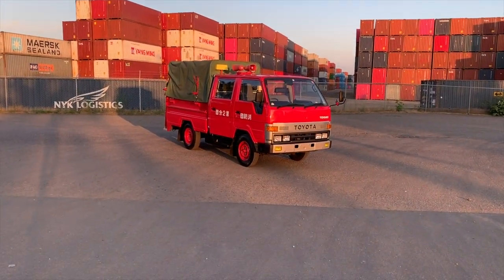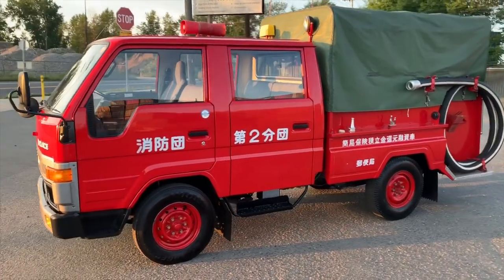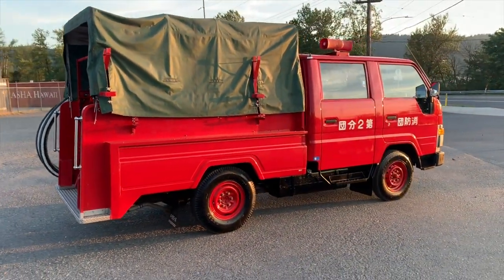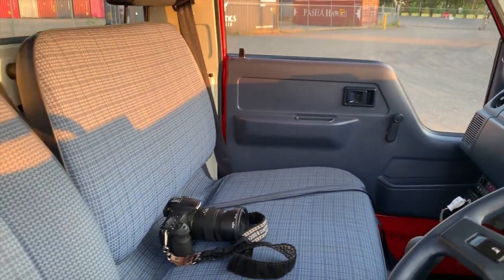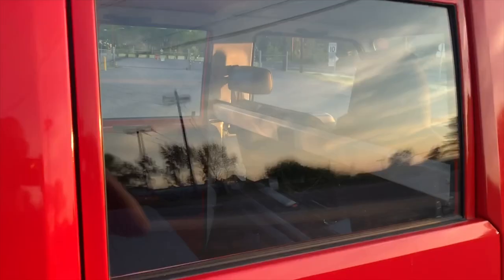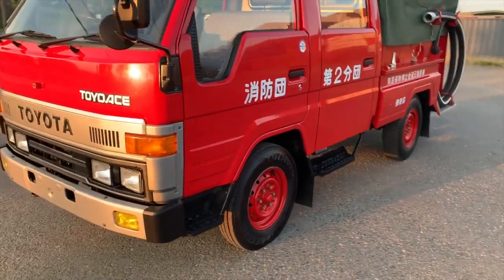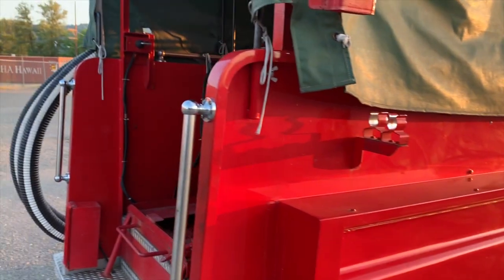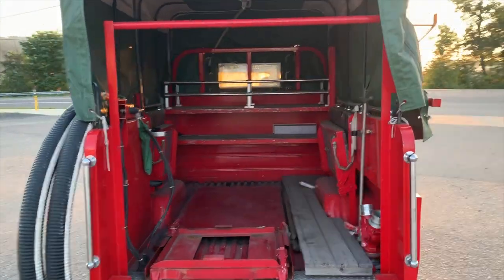FOR SALE: 1991 TOYOTA Toyoace / Hiace 2wd Double Cab Fire Captain's Truck by VANLIFE NORTHWEST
Here's a quick walk around of the 1991 TOYOTA Hiace 4wd Double Cab Fire Captain's Truck for sale by VANLIFE NORTHWEST, in Portland, Oregon. Interested in purchasing this vehicle, or an adventure mobile like this?

One of the lesser-known JDM imports, this double cab Hiace has all the charm of a VW Doka with Toyota's renown reliability. For starters, this rig clocks merely 7,000 original miles, making this pickup literally like-new. This mid-engine, 5-speed 2wd Toyota ToyoAce / HiAce is powered by the 3Y gasoline engine, also featured in the 1980’s Toyota Space Vans, and know to exceed 300,000 miles before a rebuild is required. With 4-doors and seating for six, the rear bench seat folds up to allow for additional inside storage space.

Clearly garage-kept for the duration of it's life, the truck is in immaculate shape... no rust.

Much love went into making this truck 'road-trip-ready'. Consistent with all the vans we sell, she has received a full maintenance update: new distributor cap and rotor, new spark plugs and wires, new thermostat, new radiator cap, coolant flush, fresh motor oil and filter, all new drive belts, new fuel filter, new air filter, fresh differential oil and transmission oil. All systems are functional, and the rig is ready to drive cross county right now.

Price: $12,000

A large part of what you gain when purchasing from Vanlife Northwest is our knowledge base and experience throughout the life of your vehicle. I can confidently say no one in the US has more hands-on experience with these vehicles, and solutions for problems gleaned only from that first hand experience.

The truck is located in Portland, OR. Clean Oregon state title in hand. The truck is fully legal and titled in our dealership's name. This van is RHD ( right hand drive ) but is very easy to get used to. Although the steering wheel is on the right side, the control pedals are oriented the same as a standard domestic vehicle ( gas pedal on the right, brake in the middle, clutch to the left ) so your reflexive driving skills are preserved. This is a JDM import, similar to the domestic Toyota 4x4 vans from 1986, 1987, 1988, and 1989, or like a Town Ace, Master Ace, LiteAce, or Mitsubishi Delica. You VW Volkswagen Syncro Vanagon and Westfalia camper guys would digg this thing as well.